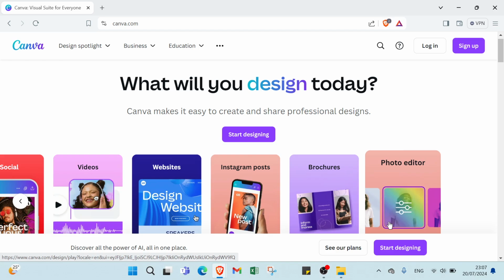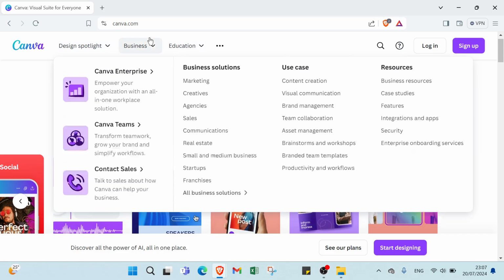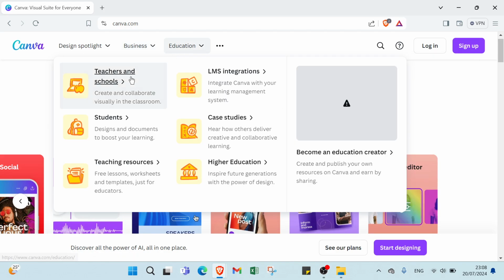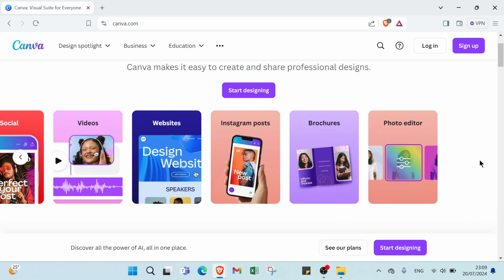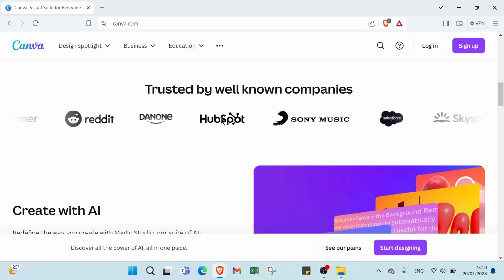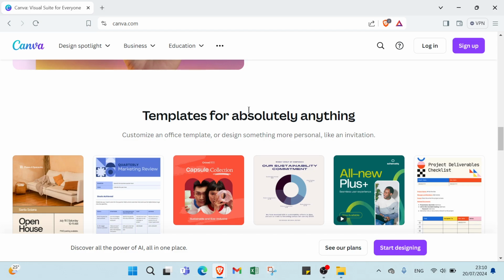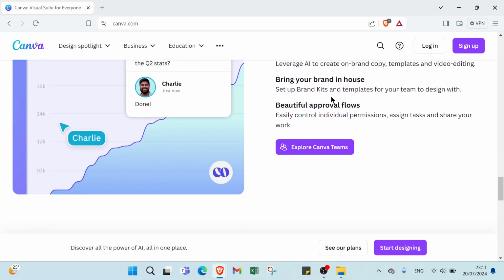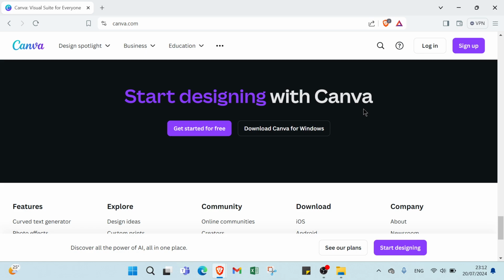How to Create a Digital Business Card in Canva: Masterclass for Eye-Catching Cards